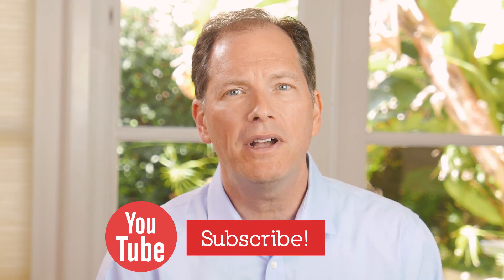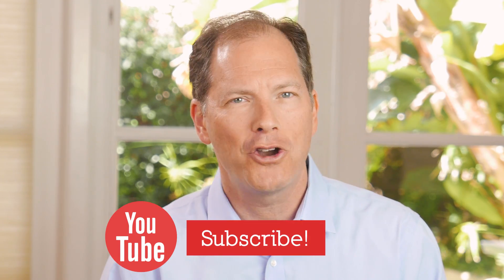The Best Temperature for Sleep - The Sleep Doctor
Now You Can Save 25% on a PAIR.

The Best Temperature for Sleep:
Hi, I'm Dr. Michael Breus, the sleep doctor. Clinical psychologist and board certified sleep specialist. And welcome to video six of my sleep series to help you get a better night's sleep. In the last five videos, we talked about many of the factors that are hurting your sleep day in and day out, such as blue light and melatonin levels. And I've introduced you to several methods and tricks that I've developed and researched over many years as a sleep clinician to help you achieve a great night's sleep and start living your life focused and refreshed every day. In Video 2 of this series, I talked about a study that was conducted that demonstrated how blue light exposure in the hours before sleep prevents your body temperature from dropping during the night, which is one of the key elements of your body's progression into sleep. This means that if your body temperature doesn't drop, you won't sleep well. And the researchers found that blue light exposure keeps your body temperature elevated to daytime levels because your body thinks it's daytime. Therefore, you get terrible sleep.

Thermoregulation:
Let's talk about the role of thermo regulation. Our bodies are designed to bring cooling down for sleep, which starts in late afternoon and continues until the evening hours. This is part of the process called the Thermo Regulation, which operates on a 24 hour circadian cycle and adjust your core body temperature. Lowering your body temperature at night helps you fall asleep and stay asleep in the morning. A rise in the temperature signals the body to move into a state of alertness and then you wake up. So if being colder is the solution to better sleep, just throw off the covers. Sleep in the buff and problem solved. Right now it's not quite that simple. Being too hot certainly has its challenges, but so does being too cold. Ambient room temperature, outside temperatures and your bedding choices all play a role. The key is to find a good balance between hot and cold to support your body, to move from alertness to sleep, and then back to alertness when it's time to wake up.

Sleeping Temperature:
so how do you do that? First, it's important to understand that optimum room temperature for sleeping is arranged between sixty five and seventy five degrees. Keep in mind, room temperature is the temperature of the air surrounding us. But remember those sheets, blankets, comforters and heat producing bed partners? Well, that's where it gets a little tricky. That ambient air may only be touching your exposed skin and the rest of your covered body may be too warm for your best sleep. Here are a few simple solutions to ensuring that your body is prepared to sleep. Once you get to bed, first, allow your body time to adjust to prepare for sleep. Give your body two to three hours before bed to begin cooling down. If you're going to take a hot shower or soak. Be sure to do it. About two hours before bed. Invest in good bedding and keep it clean. Natural fibers are best and most comfortable. Wash them regularly so that they are clean and feel nice to sleep in. Keep your bedroom between sixty five and seventy five degrees. That's around 18 degrees Celsius for folks out there. Keep your feet out from under the covers. This will help your body naturally regulate your temperature. There you have it. A quick guide to beat the heat for better sleep. I hope that you'll take some time and try a few of these easy changes to sleep better. Remember, it is your sleeping temperature, not just the room temperature you need to pay attention to. If you do, you'll be better prepared to support yourself through a good night's sleep.

Wrap Up
Thank you for joining me again and learning how to get great sleep when you want it. And to be focused, rested and alert all the rest of the time, the audience has spoken and we'll be making more of this series. So please keep the comments coming. This is Dr. Michael Breus, the sleep doctor wishing you sweet dreams.

Powered By:
Sleep Doctor Glasses